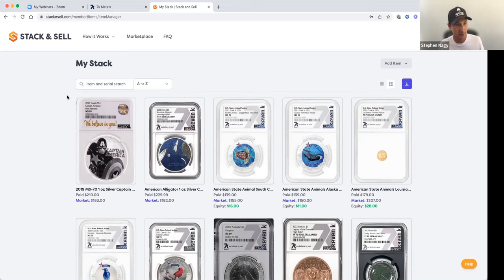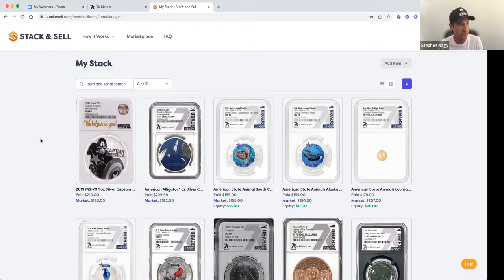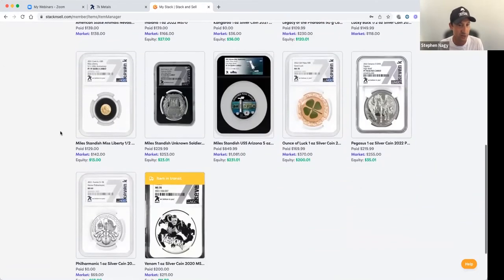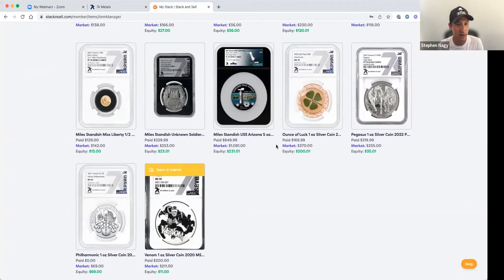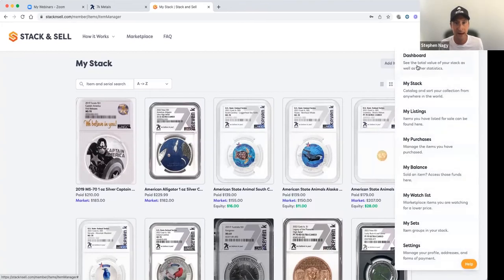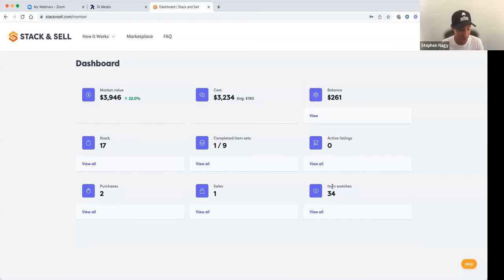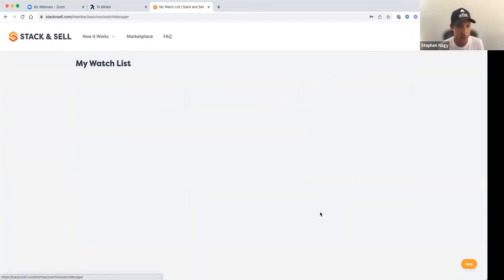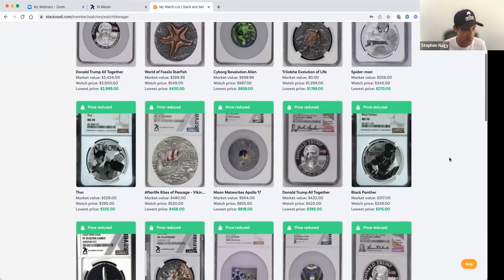How to Buy Gold & Silver at the Best Rates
Join us every Thursday at 3pm EST to learn about starting and growing a business using Gold & Silver - Learn how to preserve your money as well as leverage it to create additional & passive income, build wealth, and help others along the way!